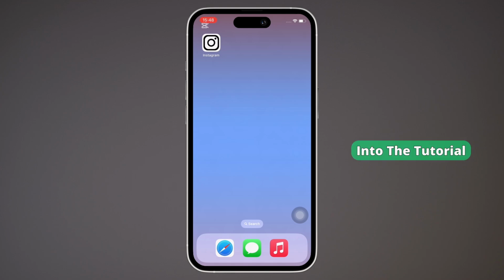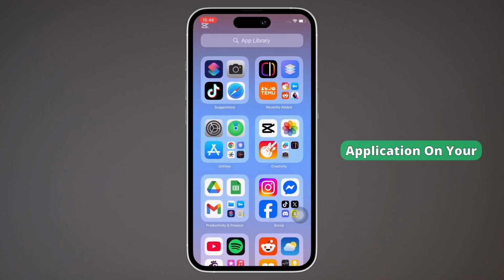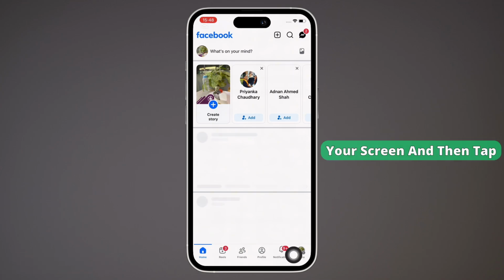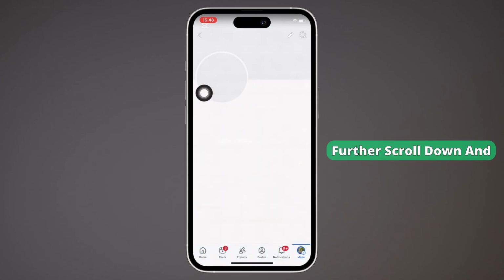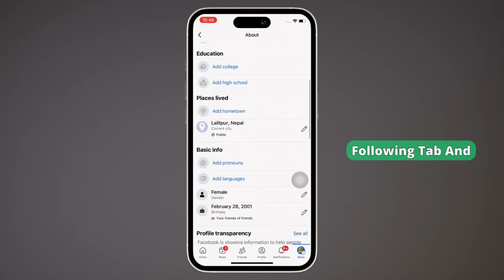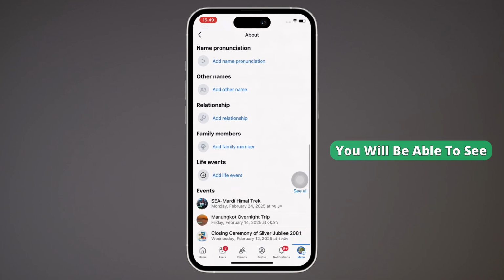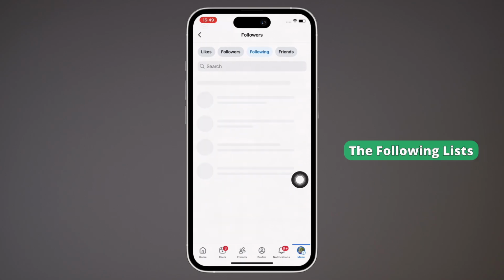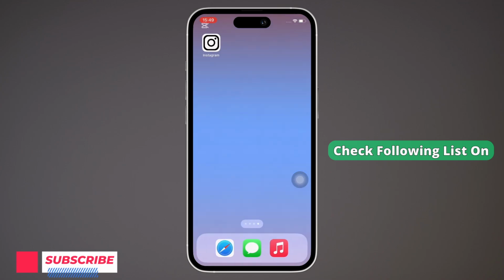How To Check Following List On Facebook - Step By Step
Want to see who someone is following on Facebook or check your own following list? 📱👥 This step-by-step 2025 guide will show you exactly how to check the following list on Facebook so you can stay updated with friends, pages, and interests.

What You’ll Learn in This Video:
✅ How to find your Facebook following list
✅ How to check someone else’s following list (public profiles)
✅ Tips to manage your followers and following on Facebook
✅ Privacy settings to control who can see your following list

Whether you’re managing your Facebook profile or just curious about connections, this tutorial will guide you through the entire process with ease.

📌 Chapters:
⏱ 0:00 - Introduction
⏱ 0:10 - How To Check Following List On Facebook (Step by Step)